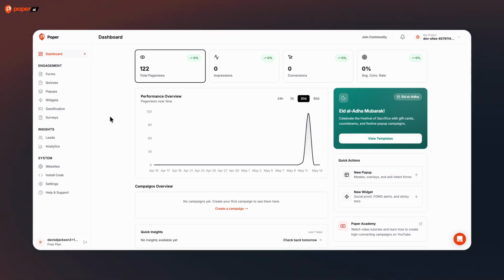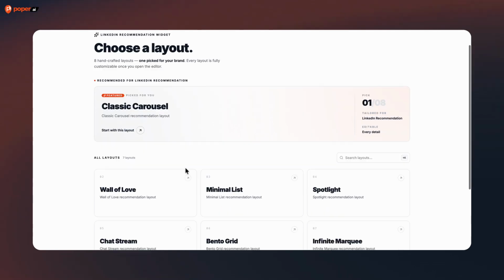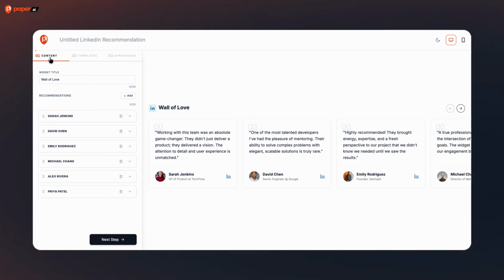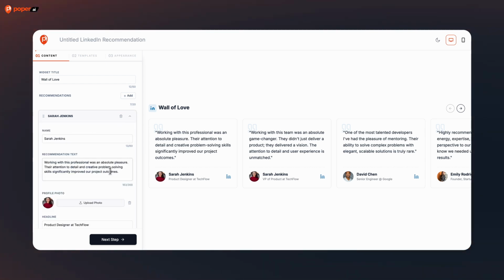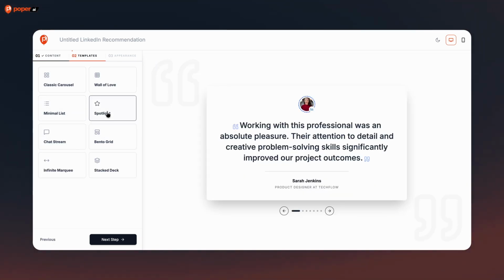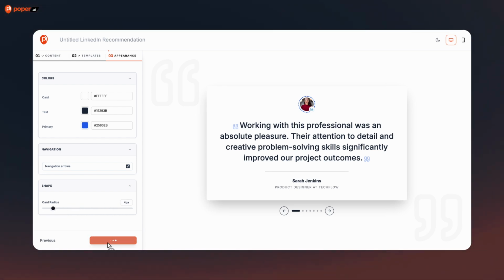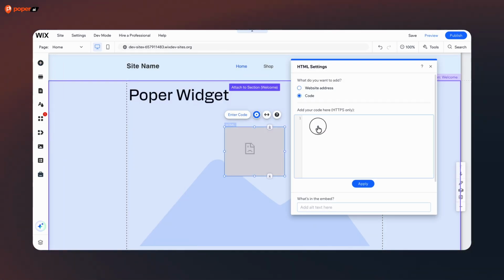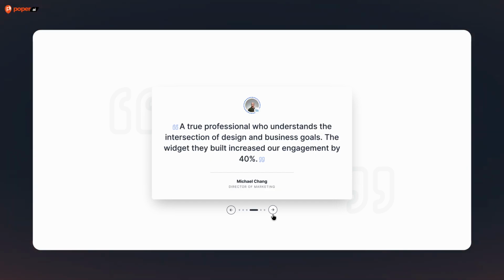How to Add a LinkedIn Recommendation in Wix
Want to showcase your LinkedIn recommendations on your Wix website?

In this tutorial, you'll learn how to add a LinkedIn Recommendation Widget to your Wix site and display your professional recommendations to build credibility and trust with your visitors.

Perfect for:
• Personal websites
• Portfolio websites
• Agency websites
• Business websites
• Freelancers
• Consultants

A LinkedIn Recommendation Widget helps showcase your professional reputation, build social proof, and increase visitor confidence.